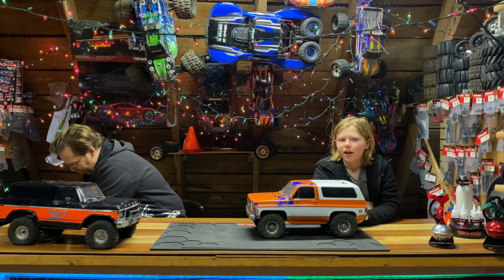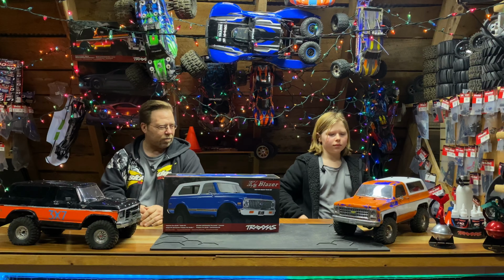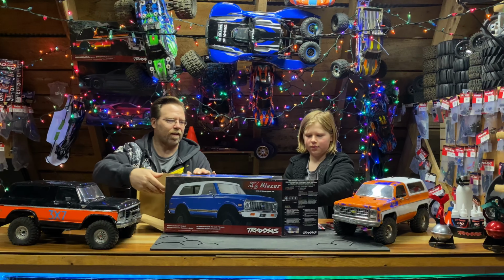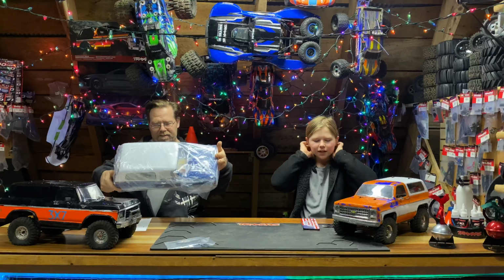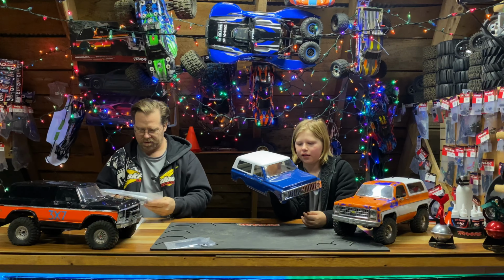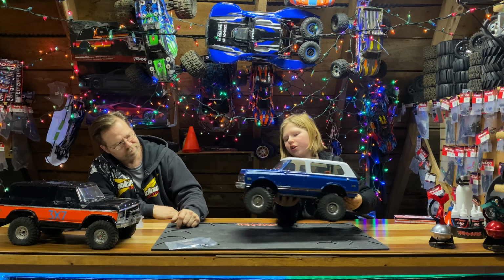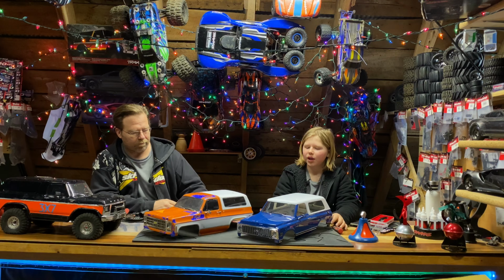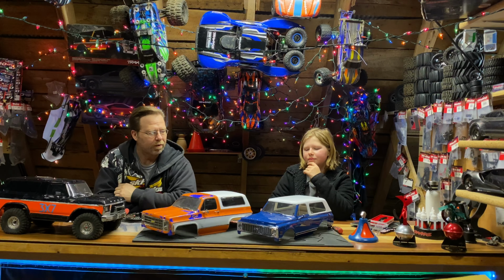BRAND NEW 1972 Body For The Blazer!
Hey! In this video we show you what the 1972 crawler body for the Traxxas K5 Blazer!

3X7 Outdoor is not responsible for any harm That May Occur. Thanks!
New Posts EVERY WEEK! So be sure to Come back Often!
Haven’t Subbed to Our AWESOME Channel? Go Ahead, It’s FREE!
Rumble: 3x7 outdoor
Want an Awesome car like the One we used in this video?